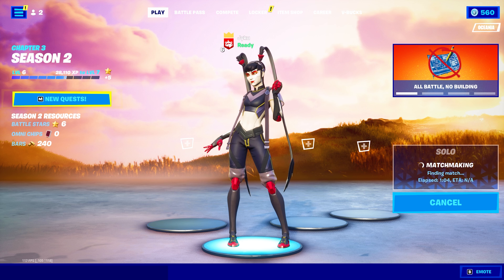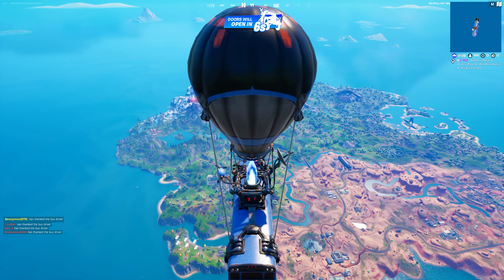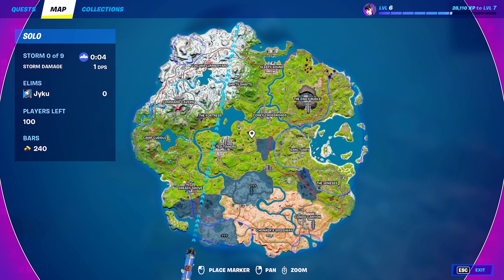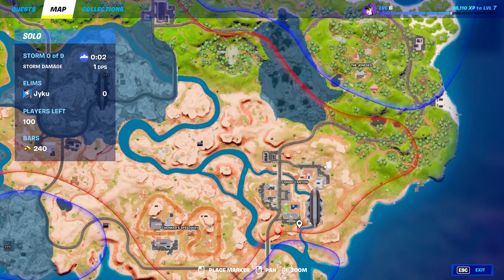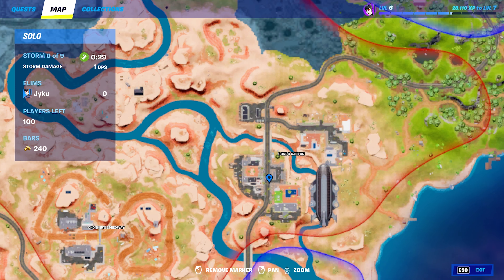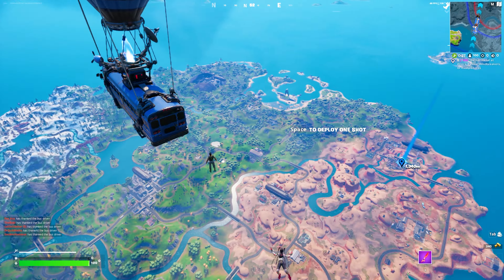FORTNITE - HOW TO GET "TANKS" VEHICLE! (TUTORIAL)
In this video I show you how to EASILY get a TANK in FORTNITE Chapter 3 Season 2!

FORTNITE TANKS GAMEPLAY, ADDED TANKS TO SEASON 2! REMOVED BUILDING IN SEASON 2! EVERYTHING YOU NEED TO KNOW NEW IO TITAN TANK IN FORTNITE! NEW FORTNITE UPDATE TANK LOCATION WHERE TO FIND TANK IN FORTNITE CHAPTER 3 SEASON 2? DISABLED BUILDING BATTLE PASS GAMEPLAY STREAMERS REACT TO BUILDING BEING REMOVED CLIX REACTS TO NO MORE 10 THINGS COMING TO FORTNITE CHAPTER 3